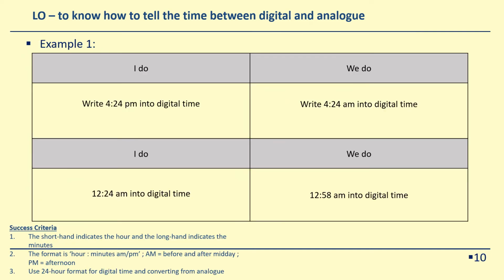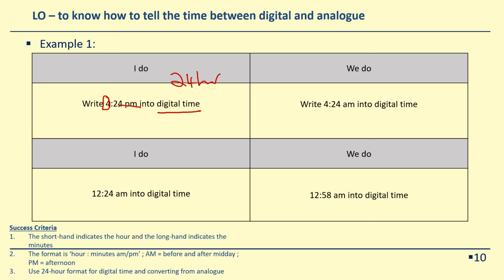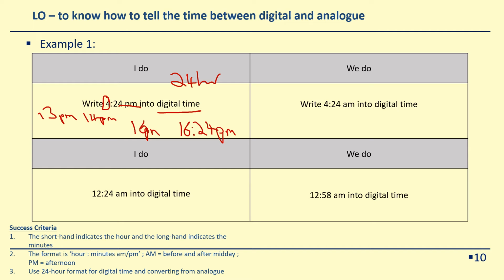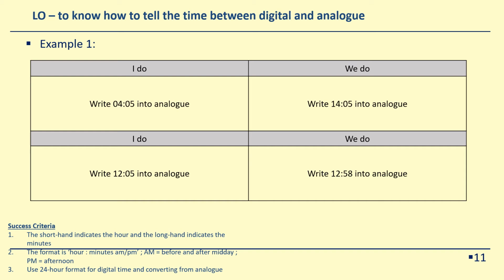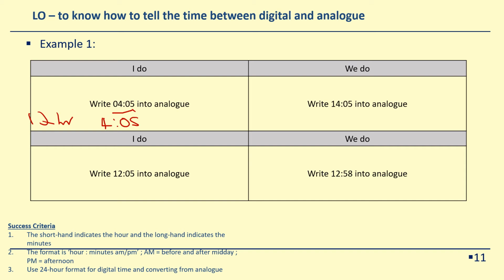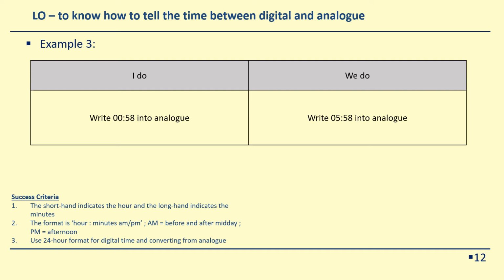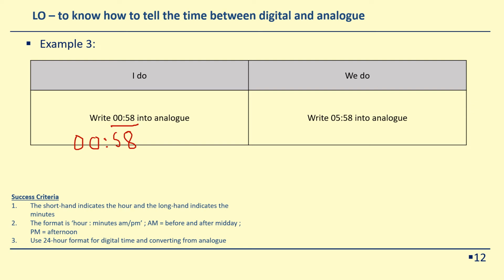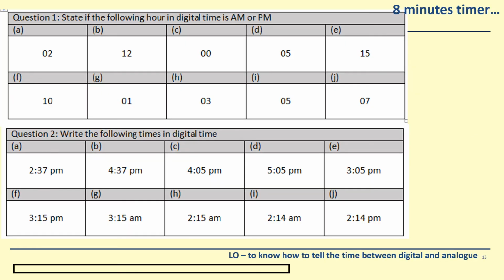8 09 GWa L1 - clock face time